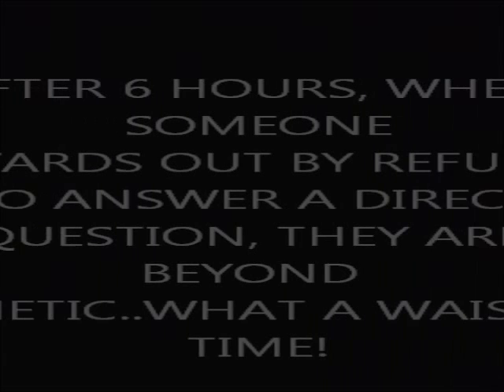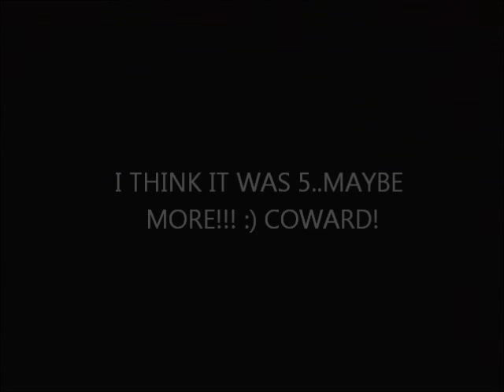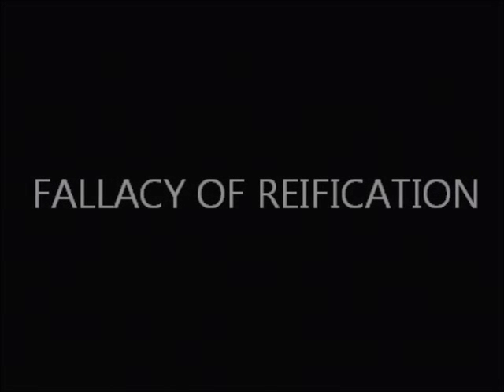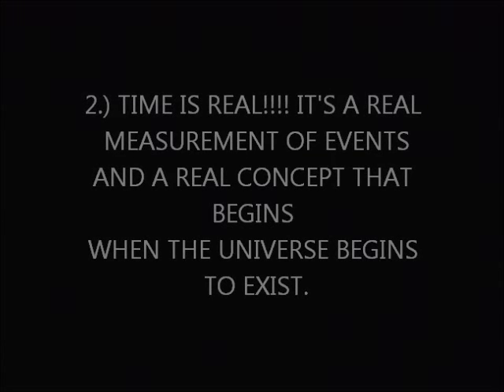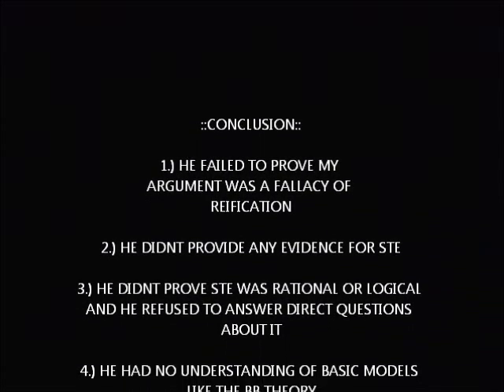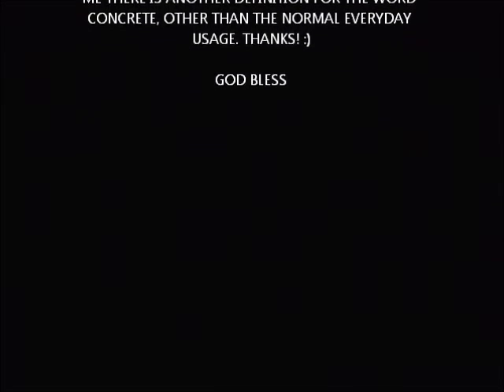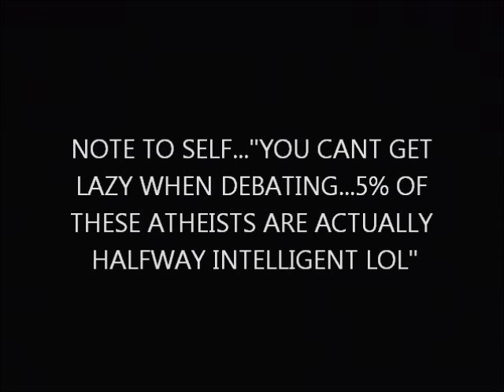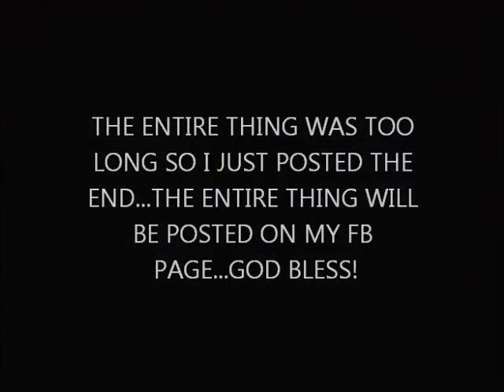PHILOSOTROLL OWNED - FINAL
HE WAS OWNED ONCE ALREADY...THIS MAKES TWICE!!! GOD BLESS AND WELCOME TO THE ZOO!!! HE DIDNT EVEN COME CLOSE TO PROVING MY ARGUMENT WAS A FALLACY OF REIFICATION, AND HE REFUSED TO ANSWER QUESTIONS ABOUT STE...THE ELLIOTT ARGUMENT STANDS...WHOS NEXT!?